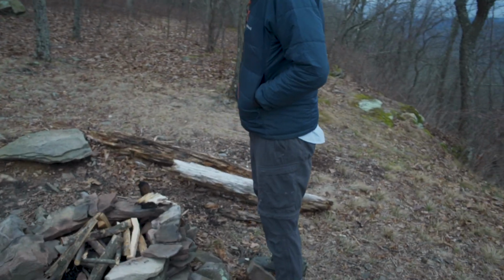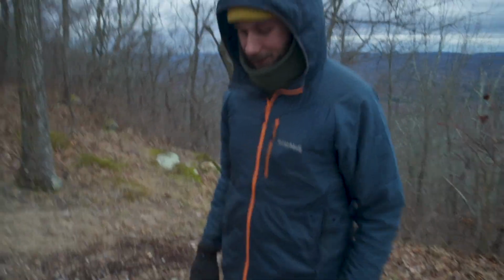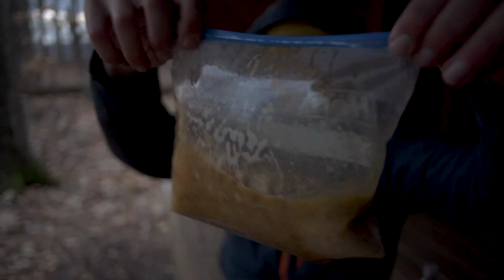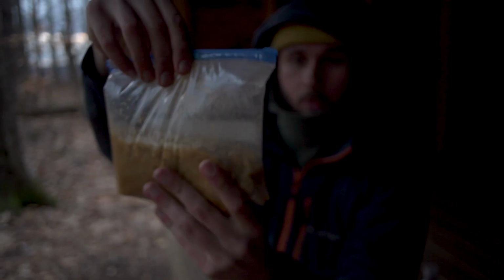Nate's Magic Mac and Old Logger's Path Through Hike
Tom and Nate set out on the adventure of a life time to explore Old Logger's Path.

Follow Tom on Instagram @tomcarsonfilm

Follow Nate on Instagram @Honey.Im.Not.Home